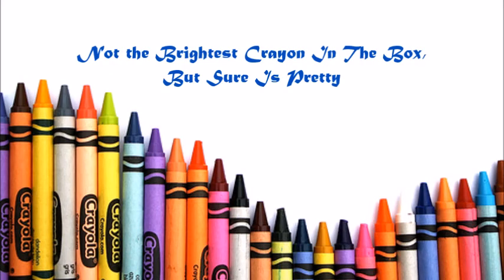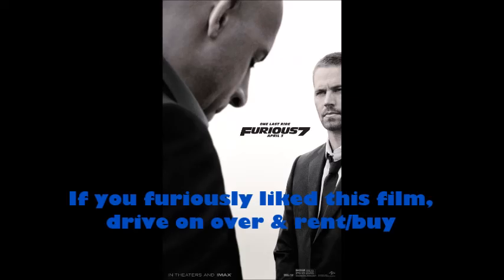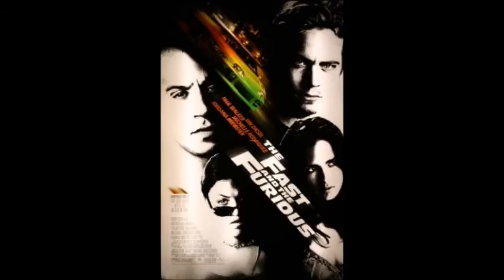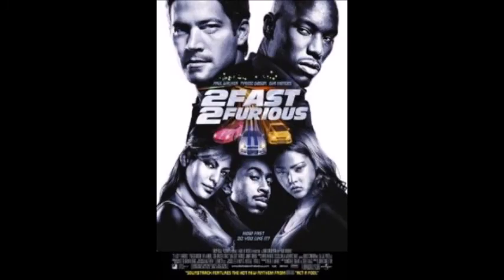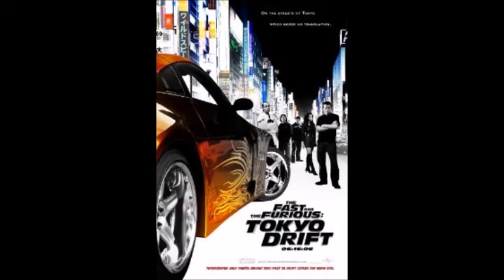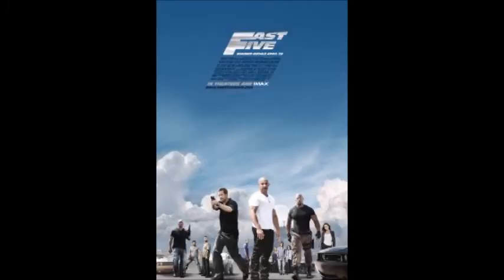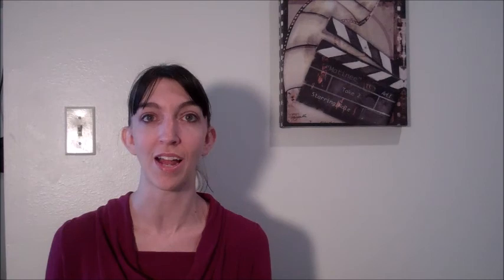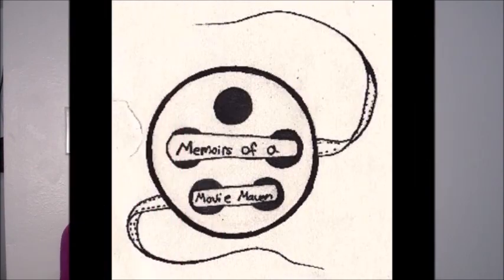Furious 7 Movie Review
Was I furious at Furious 7? Watch to find out.